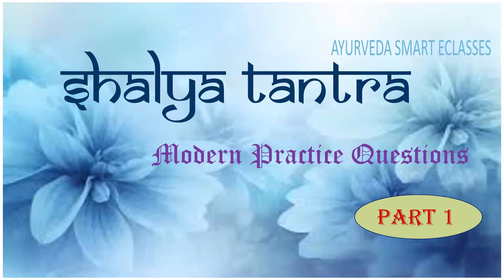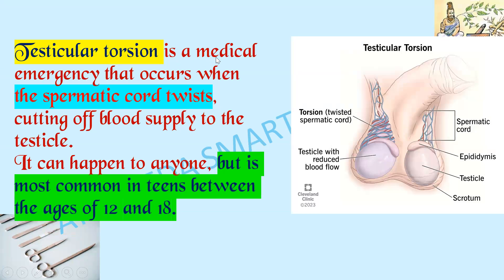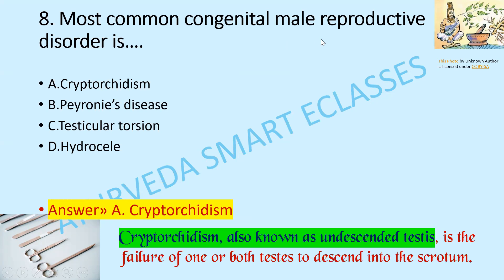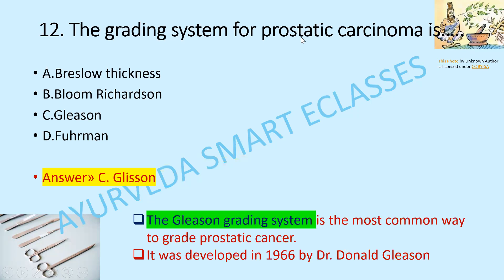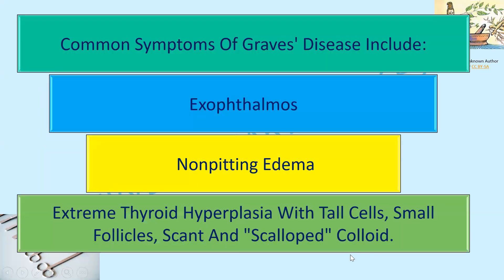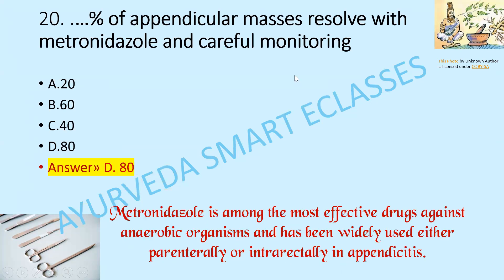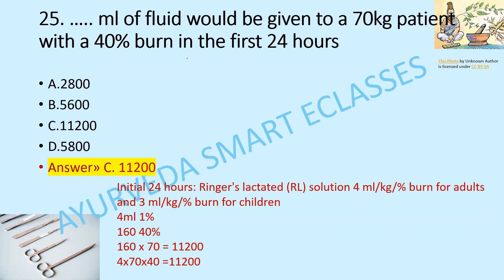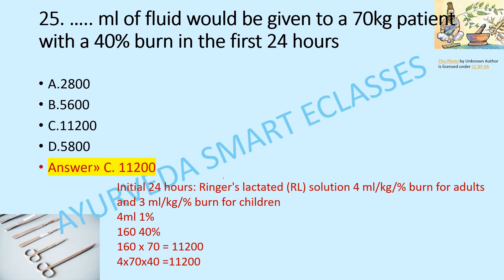SHALYATANTRA MODERN MCQ AYURVEDA SMART ECLASSES AYURVEDA TIPS TRICKS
Ayurveda Smart Eclasses Shalyatantra MCQ series:

*Introduction*:

"Welcome to Ayurveda Smart Eclasses' Shalyatantra MCQ series! This comprehensive series is designed to help Ayurveda students and enthusiasts master the fundamentals of Shalyatantra, a crucial branch of Ayurveda focusing on surgical procedures.

*Why Shalyatantra MCQs?*:

- Reinforce understanding of key concepts
- Prepare for exams (AIAPGET, BAMS)
- Enhance clinical skills
- Stay updated on latest developments

*What to Expect*:

- Detailed explanations for each MCQ
- Coverage of key topics (surgical instruments, procedures)
- Image and diagram illustrations
- Quizzes and assessments to test knowledge

*Benefits*:

- Improve knowledge retention
- Develop critical thinking skills
- Enhance exam performance
- Stay confident in clinical practice

*Join the Community*:

- Share your feedback and suggestions
- Engage with fellow learners

*Stay Updated*:

- New MCQs added regularly
- Latest developments in Shalyatantra